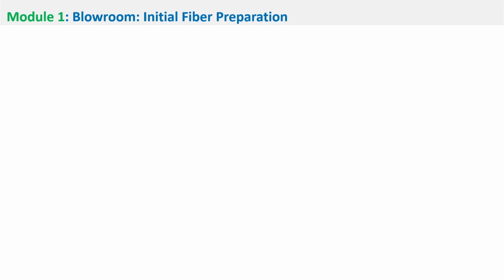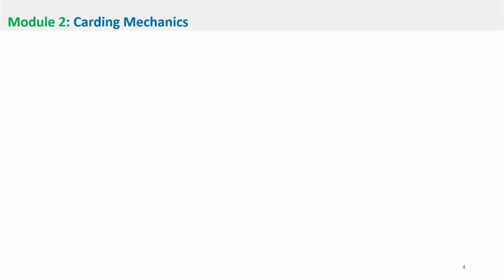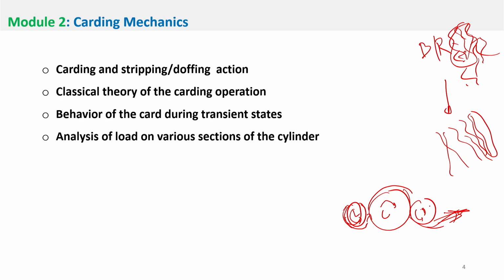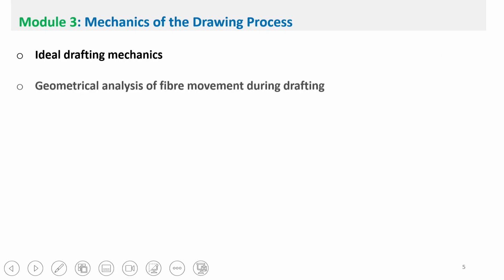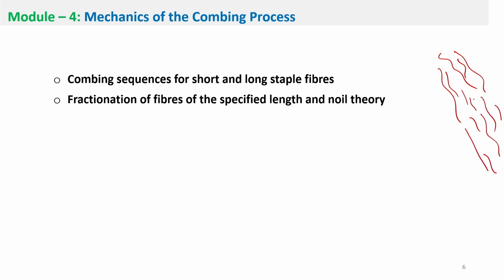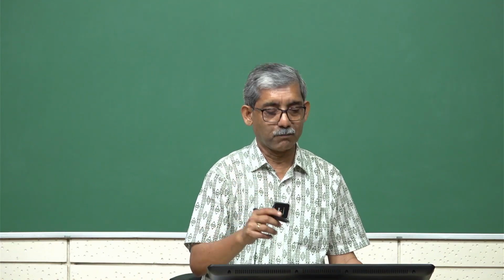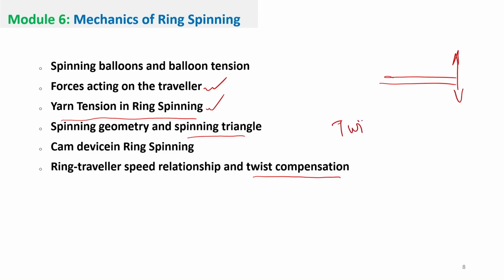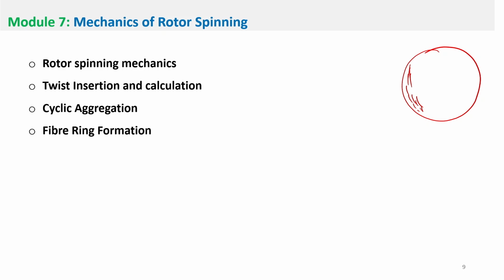Mechanics of Staple Yarn Formation (Overview): Blowroom, Fiber Preparation, Carding, Drawing....1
Mechanics of Staple Yarn Formation (Overview): Blowroom, Fiber Preparation, Carding, Drawing , Combing ,Roving Formation, Ring Spinning, Rotor Spinning, Friction Spinning